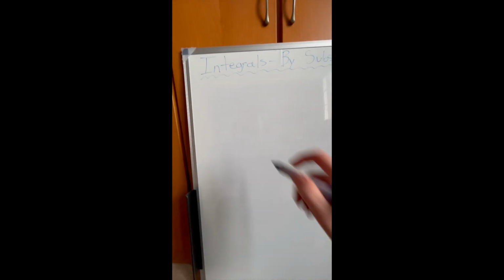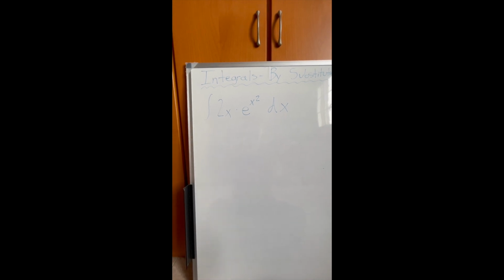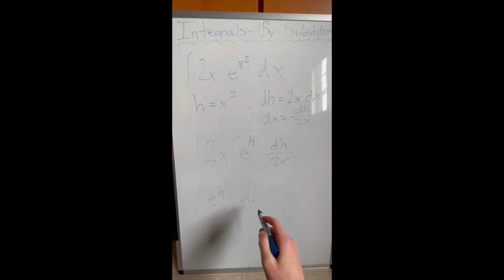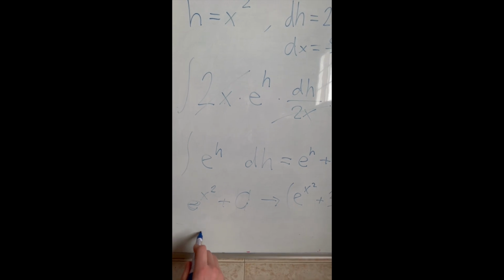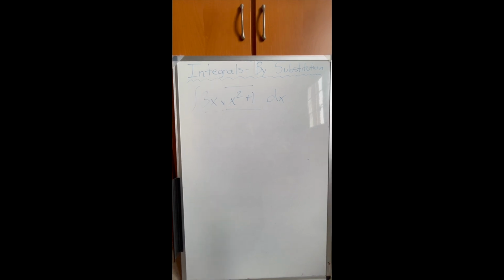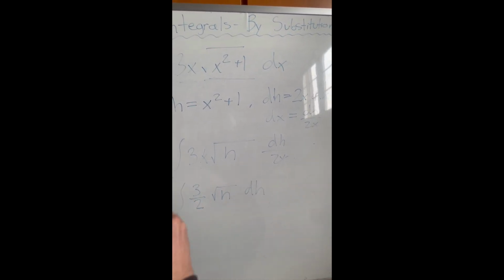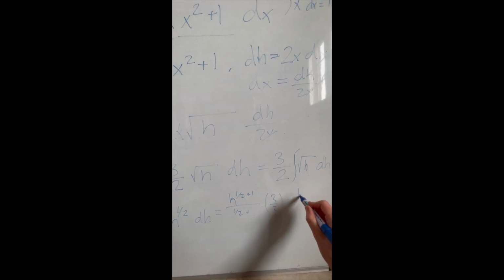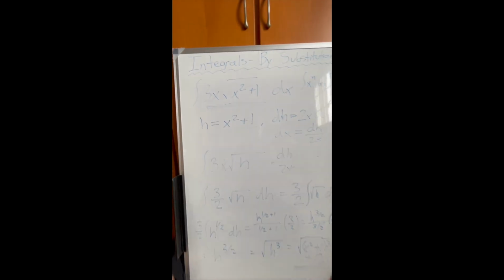Solving Integrals Using Substitution - Part 1